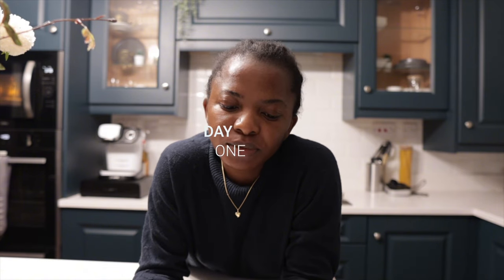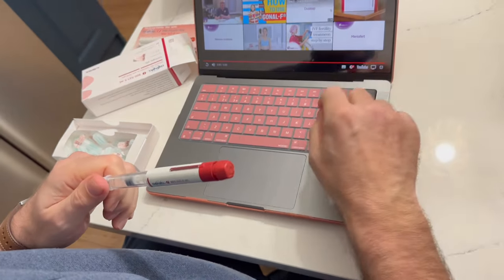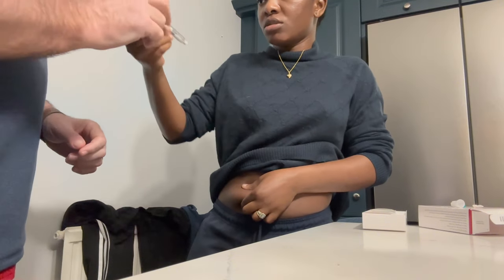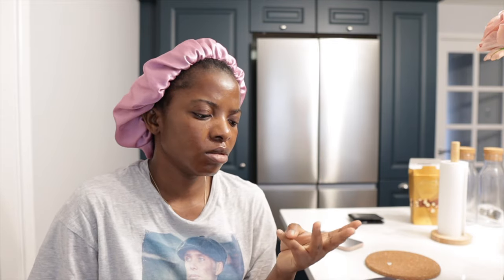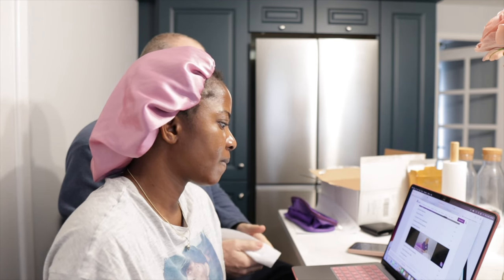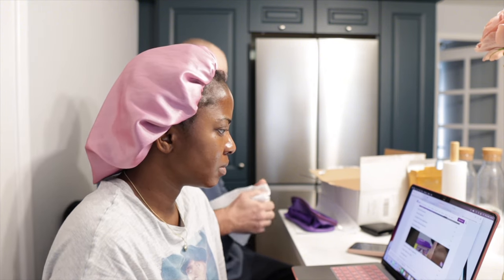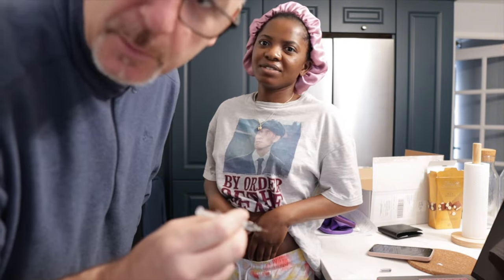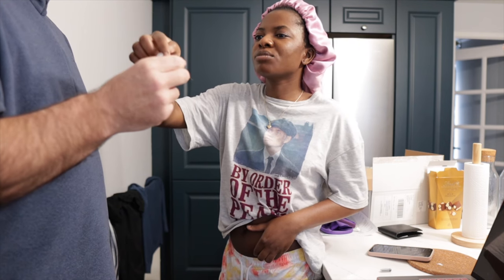IVF FIRST DAY OF INJECTION | NEEDLE 💉 PHOBIA | I CAN’T DO THIS! | TTC VLOG | BWWM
Ivf
Ttc
Ldr
Ldr couple
London vlog
London living
3days in London

FAQ
What camera do you use? Sony Zv1, iPhone 14 pro max & canon m50